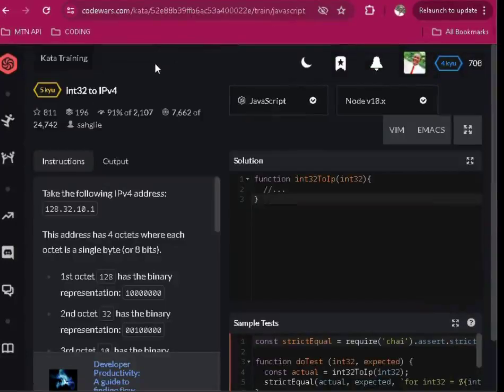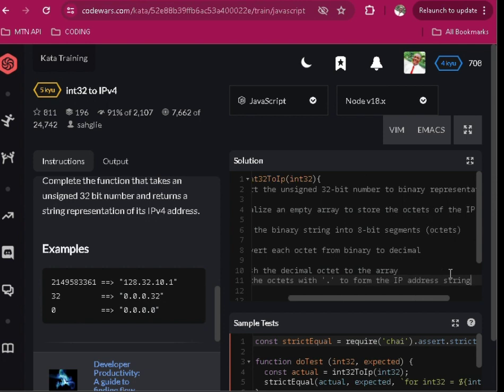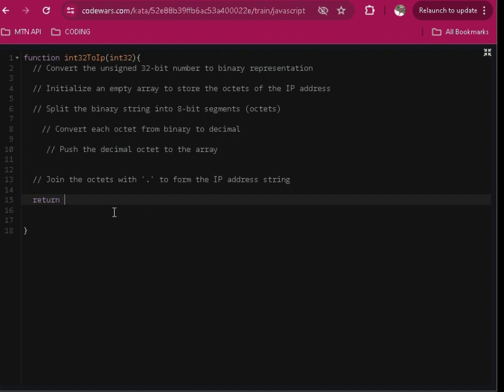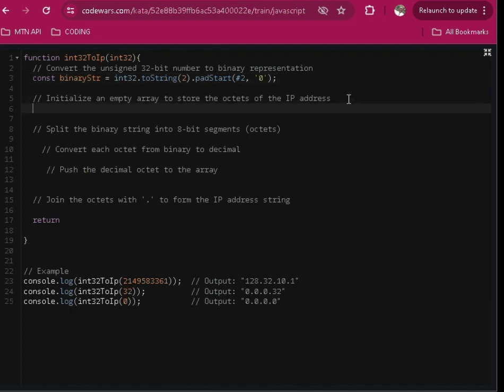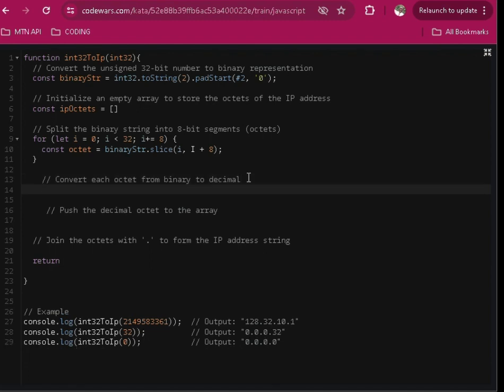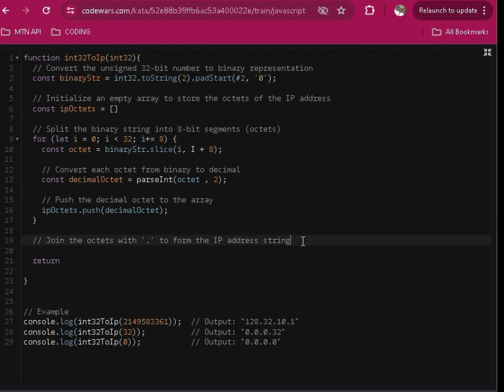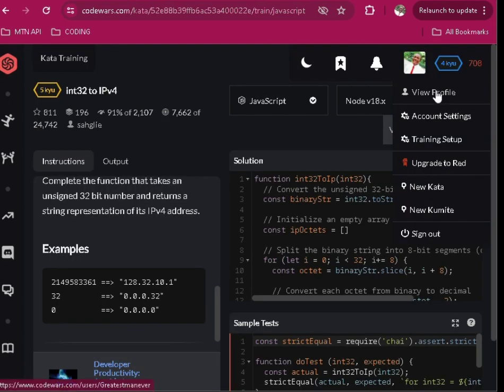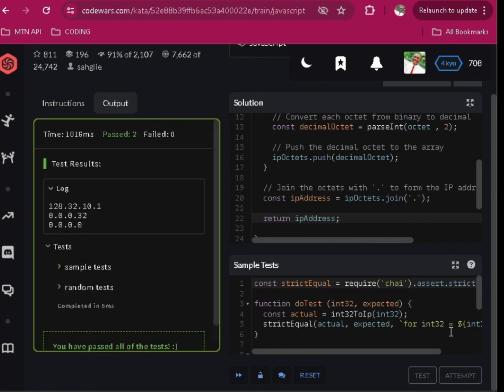JavaScript Mastery: Converting Int32 to IPV4 Address | KYU 5 Codewars Challenge Solution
Take your JavaScript skills to the next level! I'm excited to share my solution to the KYU 5 Codewars Challenge, where I successfully converted an Int32 to an IPV4 address. This problem required a deep understanding of bitwise operations and IP address formatting.

In this video, I'll walk you through my thought process, coding strategy, and final solution. Whether you're a seasoned developer or just starting out, you'll learn valuable techniques and best practices for tackling complex programming challenges.

Ready to level up your coding skills? I'm open to working with individuals and teams to solve real-world problems and drive innovation.